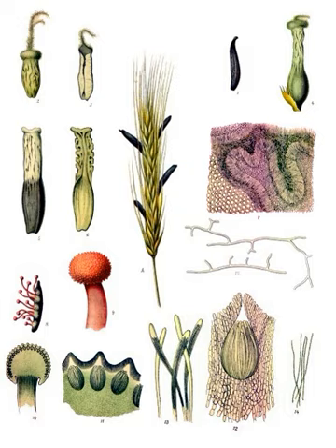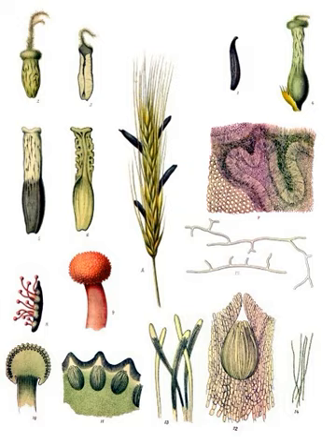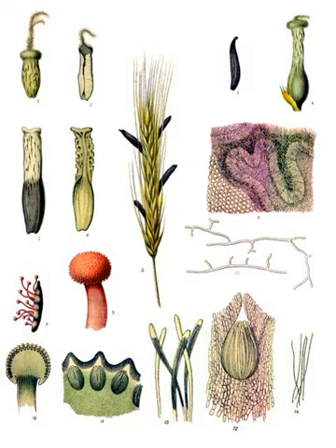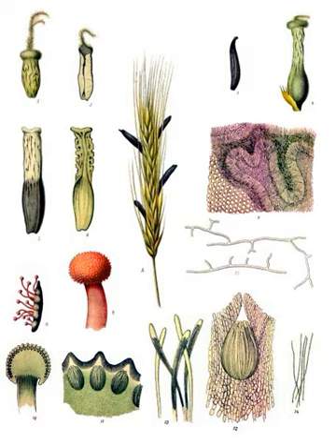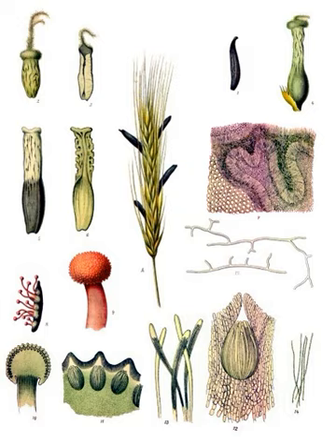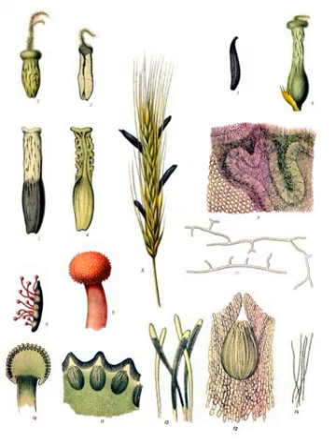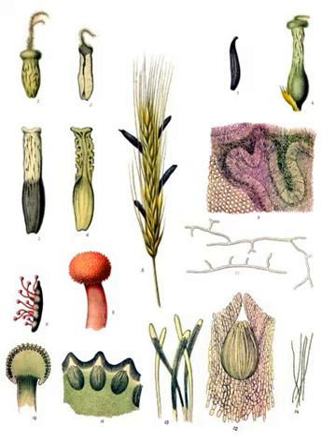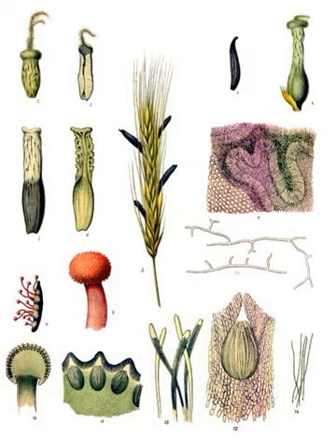Ergot | Wikipedia audio article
This is an audio version of the Wikipedia Article:
Ergot

SUMMARY
Ergot (pron.  UR-gət) or ergot fungi refers to a group of fungi of the genus Claviceps.The most prominent member of this group is Claviceps purpurea ("rye ergot fungus"). This fungus grows on rye and related plants, and produces alkaloids that can cause ergotism in humans and other mammals who consume grains contaminated with its fruiting structure (called ergot sclerotium).Claviceps includes about 50 known species, mostly in the tropical regions. Economically significant species include C. purpurea (parasitic on grasses and cereals), C. fusiformis (on pearl millet, buffel grass), C. paspali (on dallis grass), C. africana (on sorghum), and C. lutea (on paspalum). C. purpurea most commonly affects outcrossing species such as rye (its most common host), as well as triticale, wheat, and barley. It affects oats only rarely.
C. purpurea has at least three races or varieties, which differ in their host specificity:
G1 — land grasses of open meadows and fields;
G2 — grasses from moist, forest, and mountain habitats;
G3 (C. purpurea var. spartinae) — salt marsh grasses (Spartina, Distichlis).